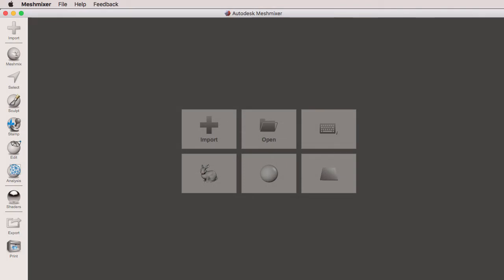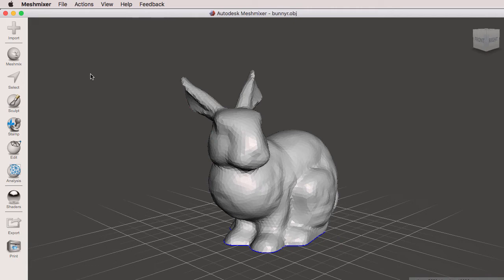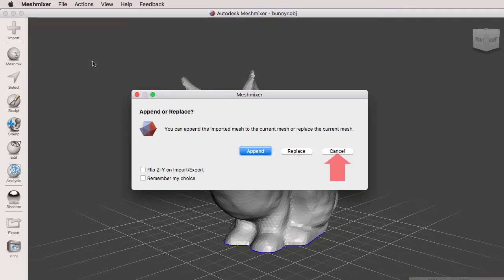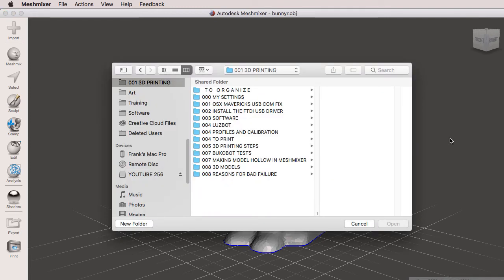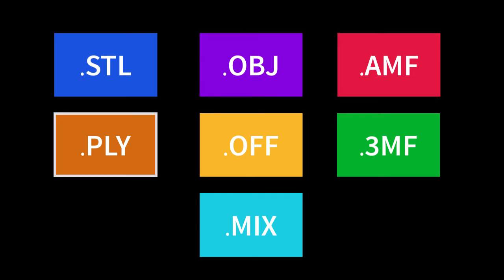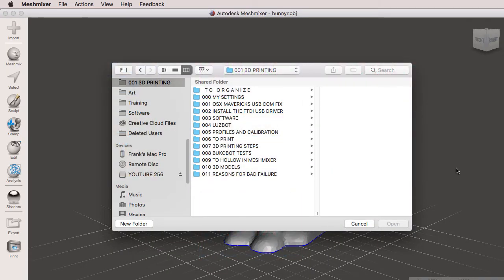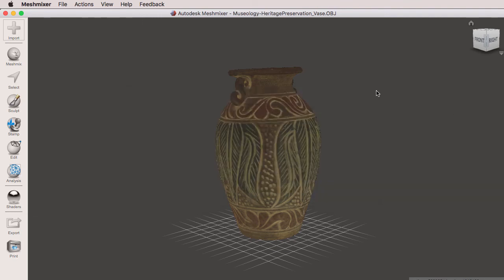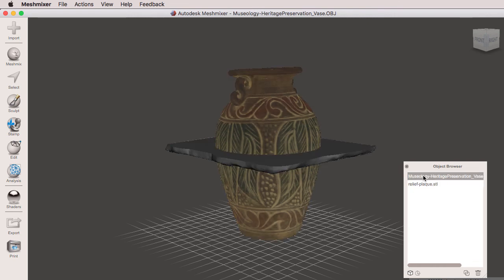DART 157 F Meshmixer's UI Part 2: Import & File Formats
In the second video of our in-depth series on Autodesk® Meshmixer, we will learn how to import files, what file formats can we import, how to append Vs replace, the Z-Y axis import-option and how to use the Object Browser to select and delete meshes.

For more information on the classes we offer at Fullerton College, please